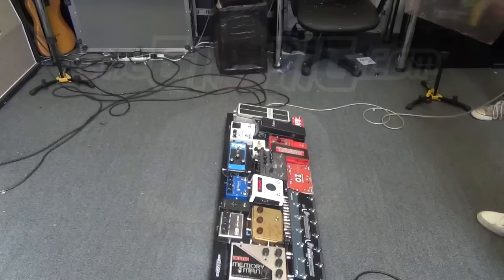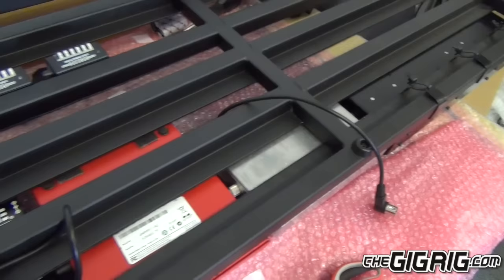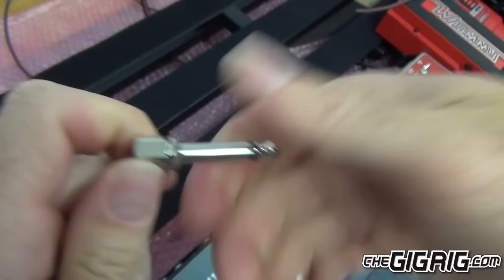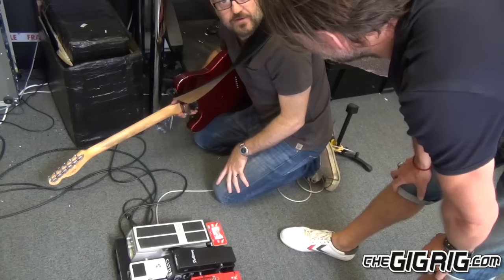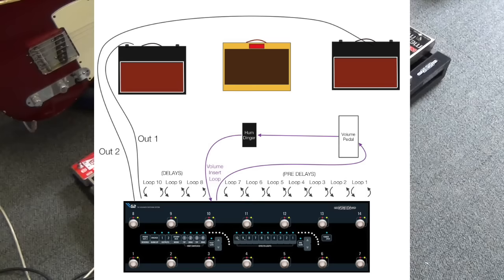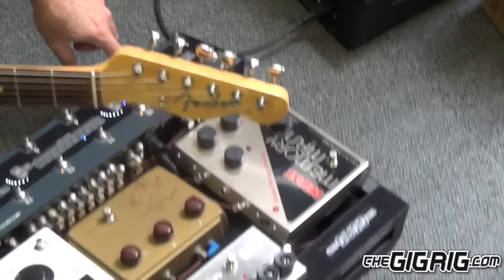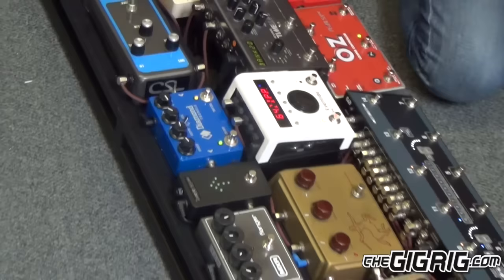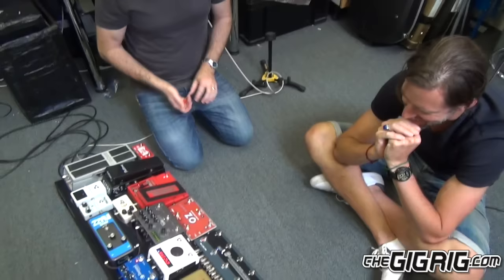Radiohead's Ed O'Brien's pedalboard build TheGigRig G2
I was asked to build Radiohead's Ed O'Brien' s new pedalboard. Ed wanted TheGigRig G2 control all of his pedals and also wanted the ability to have a Wet/Dry/Wet rig. I filmed the entire process so you can see every step of the build.